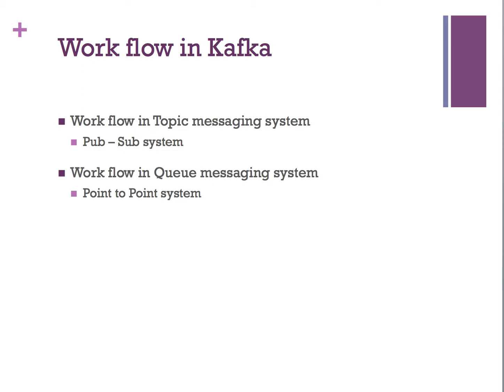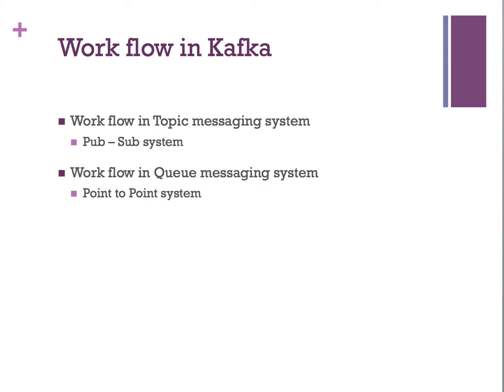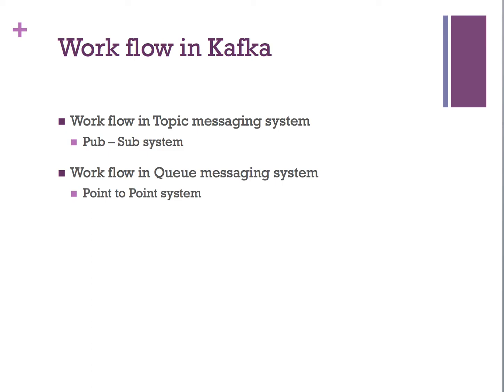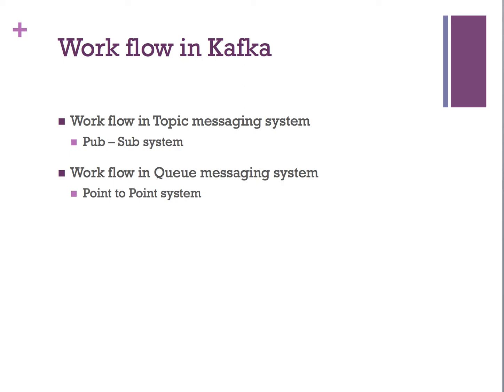Work flow in Apache kafka